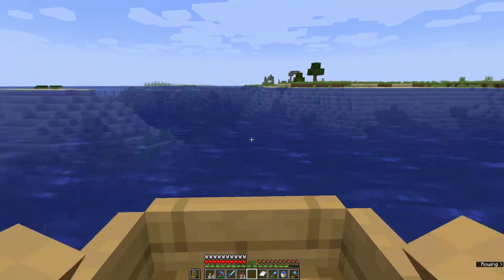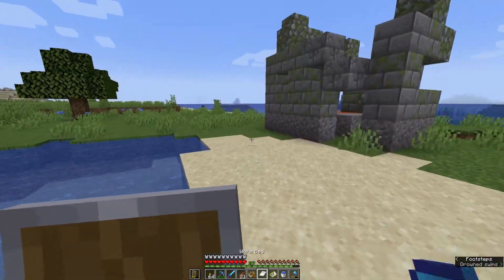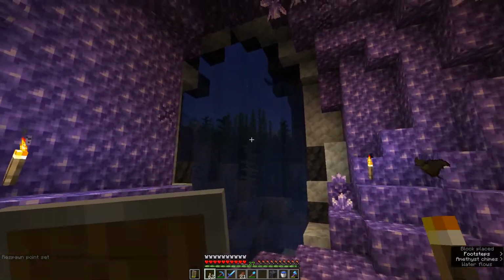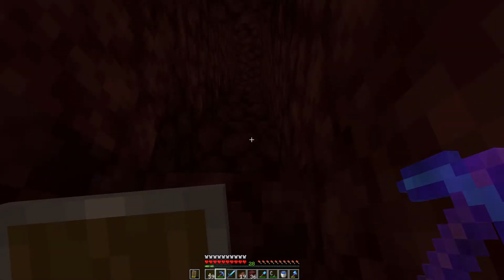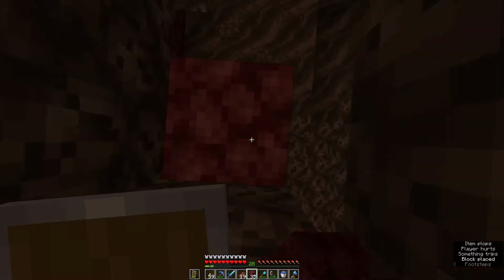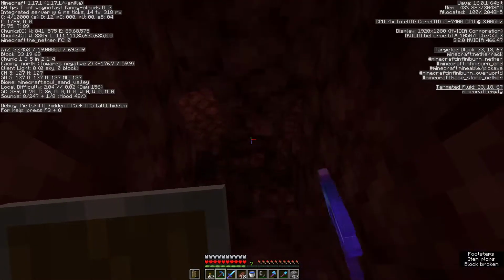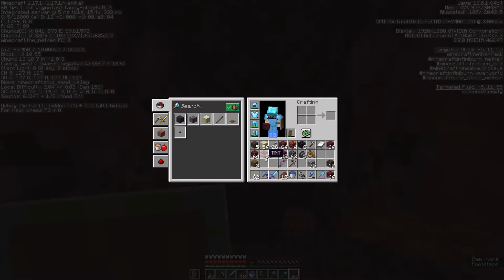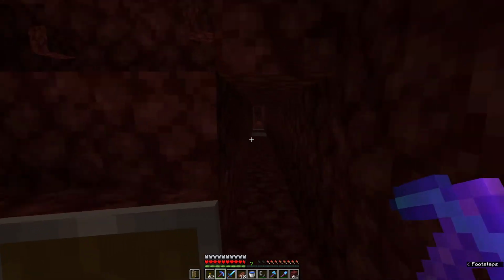I Found Treasure And Ancient Debris! - Minecraft Survival - Ep 16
Hey guys!
In today's Episode, I wanted to focus less on my base and farms and builds and whatever else and explore the Minecraft world a bit!
So I made a nether portal 2100 overworld blocks away at the Ocean in the hopes of finding buried treasure!
And then later on, I come up with the brilliant idea to blow up the Nether in search of Ancient Debris!
Things don't quite go to plan in this Episode... but when do they ever!